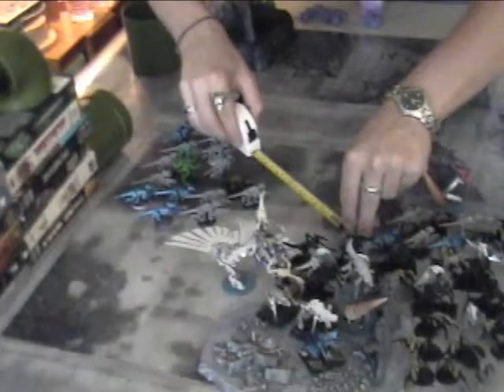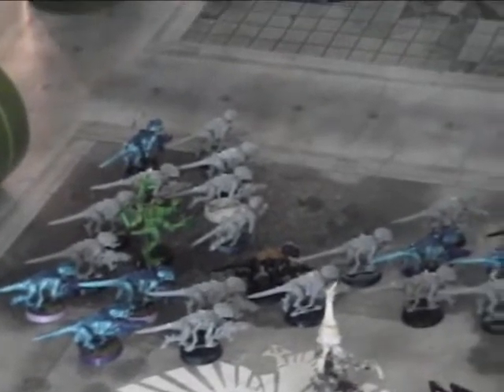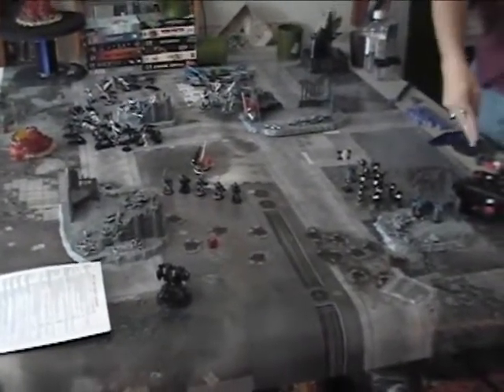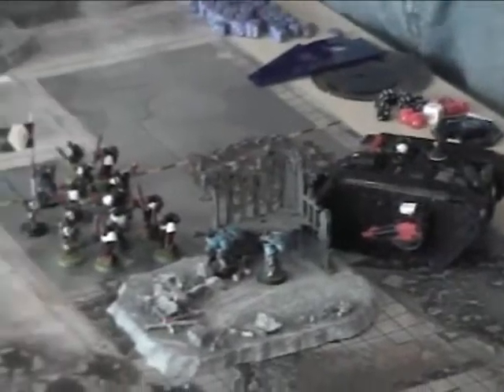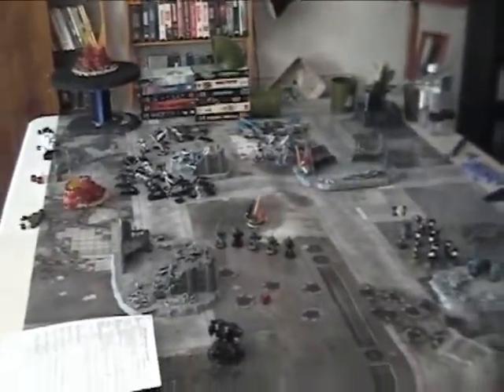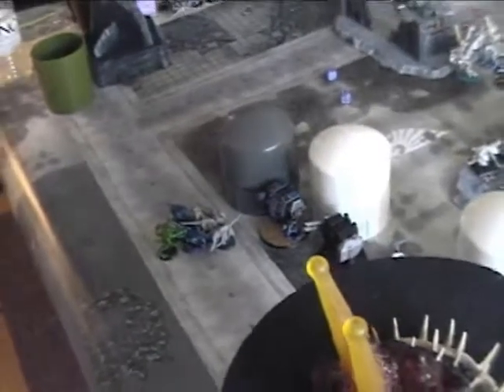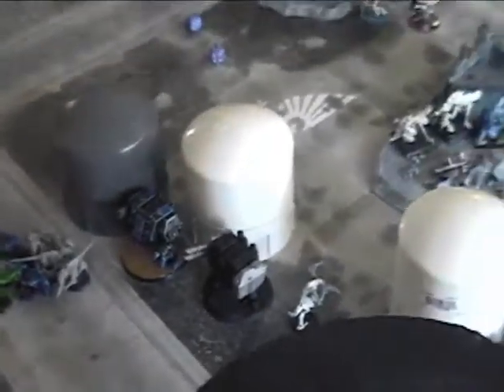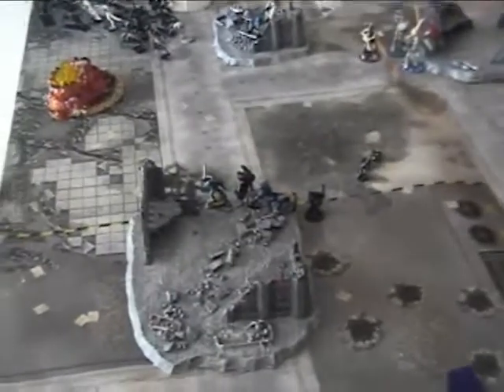40K batrep - Tron Templars vs Tyranid - Evacuation Part 2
When we played the last evacuation mission, which the Black Templars won for the simple reason that the Tyranids could not get the lictors onto the battle field.  We decided to flip the attacker defenders around and see if the Tyranid could get the progenetor off the planet and win the mission.